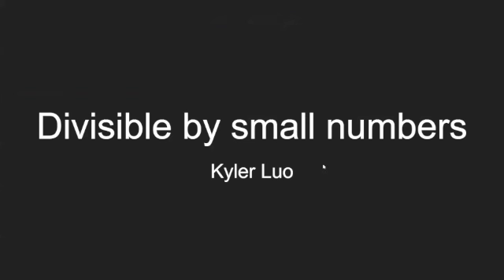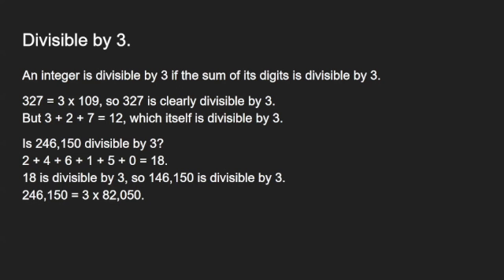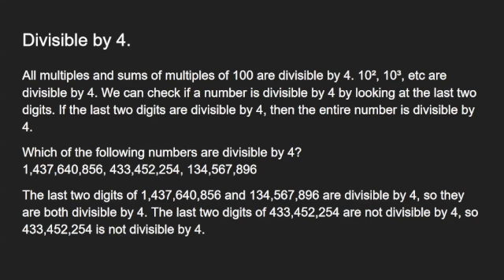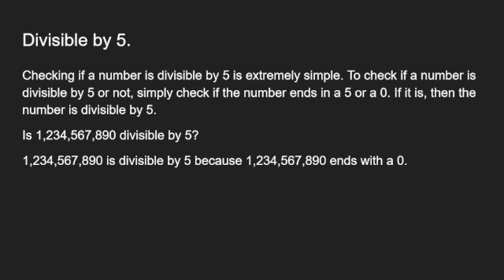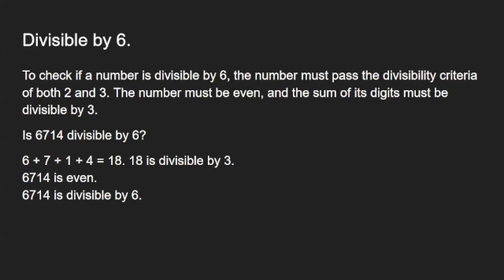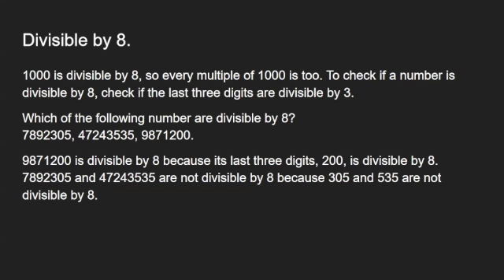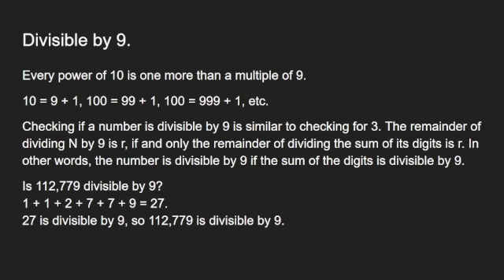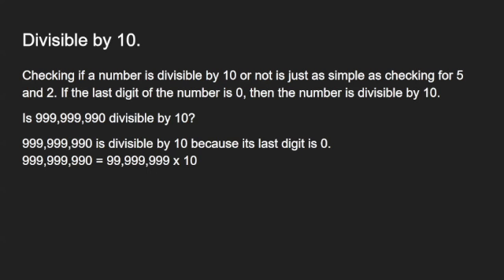Number Theory - Divisible by small numbers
By Kyler